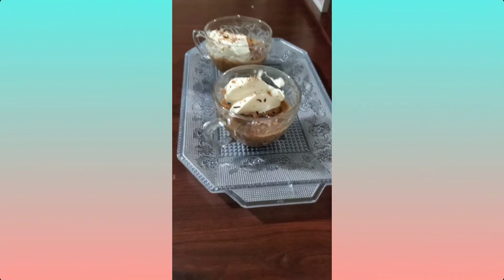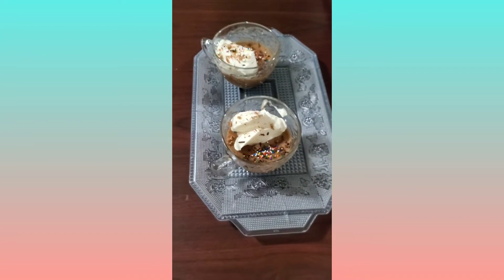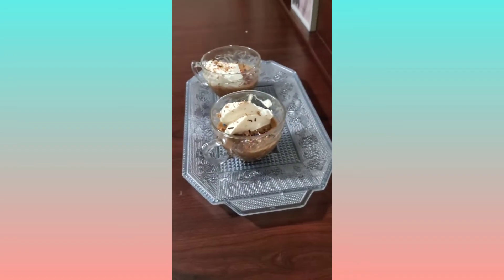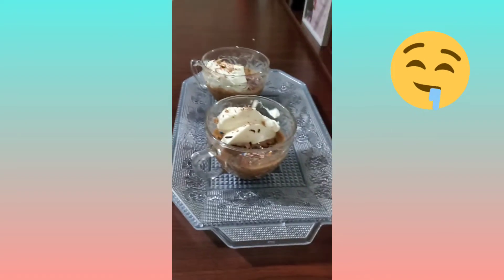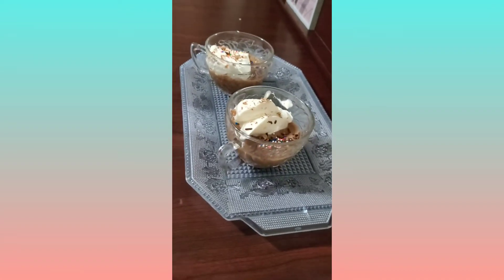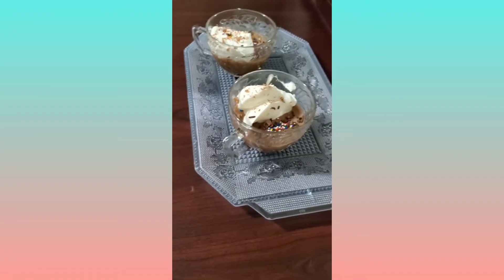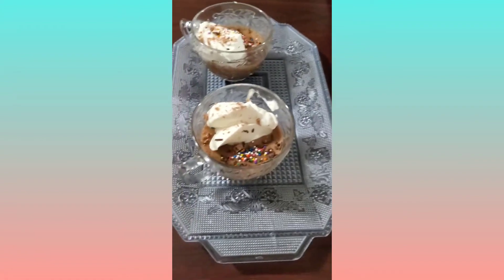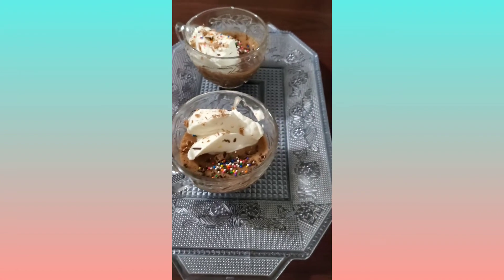I Made Chocolate Mousse Cake. Recipe by: Natasha's Kitchen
I made chocolate mousse cake!
The recipe is from: Natasha's Kitchen.

Check her channel out, she makes amazing foods.